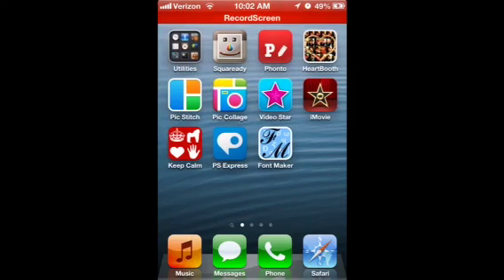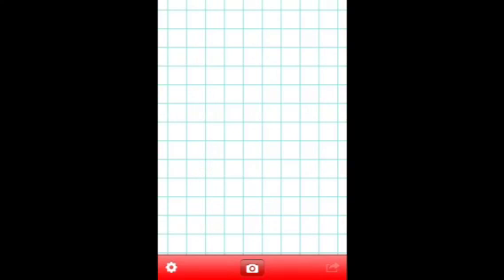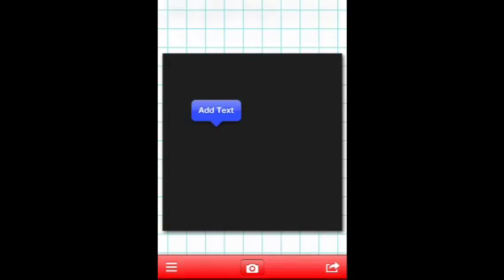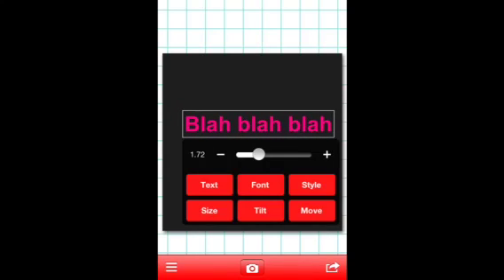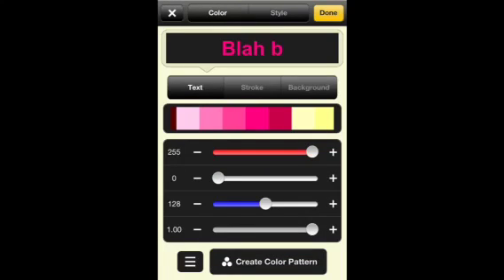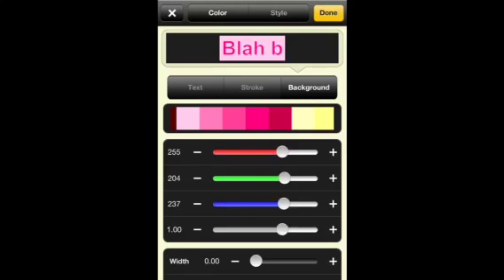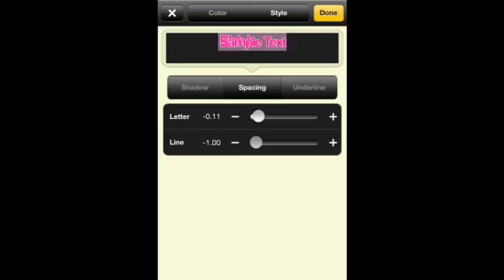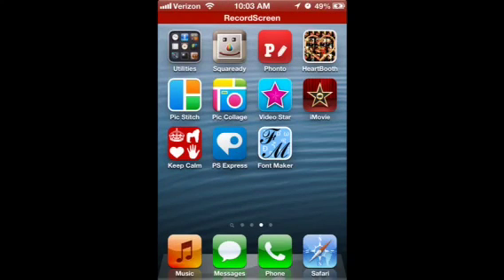Phonto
Do want a text to picture application? This one is for you! With a huge variety of fonts and colors and sizes, you'll want more!